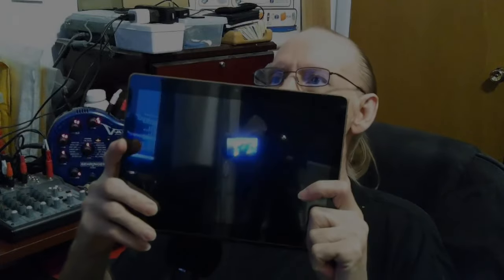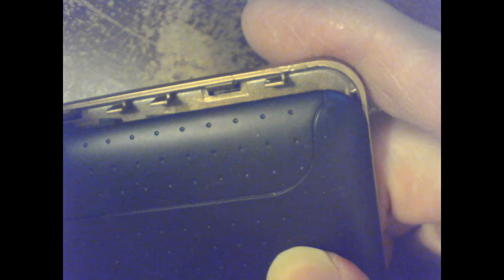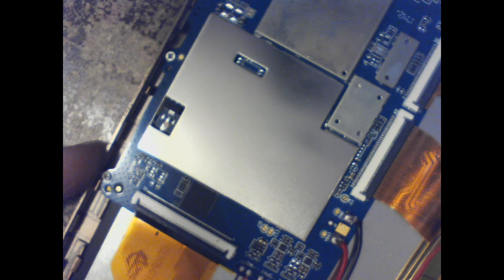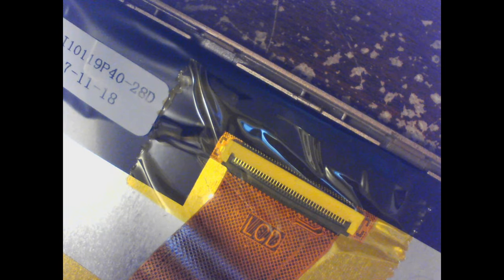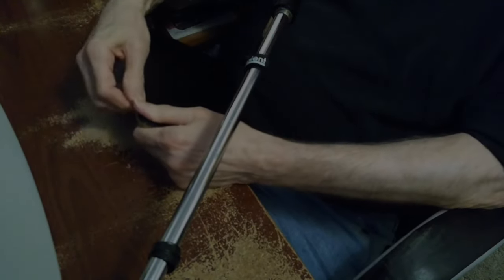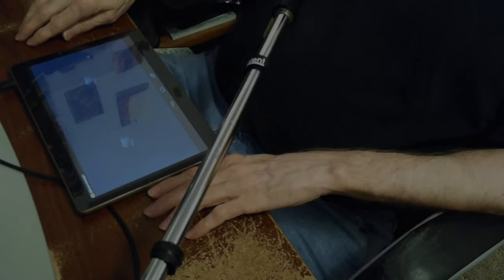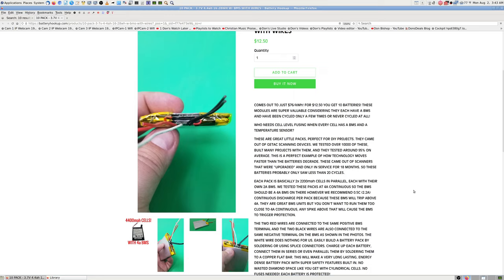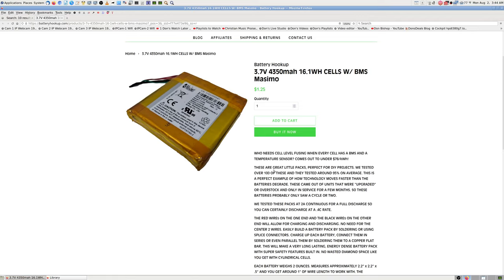Tablet Tear Down, 10 inch , needs Battery, shuts down when off Charger, Media Tek by LLLtrade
Tablet Tear Down, 10 inch , needs Battery, shuts down when off Charger, Media Tek LLLtrade 10.1 inch Tablet, Android 6.0, Unlocked 3G Phone Tablet PC 4GB+64GB, MTK 6592 Octa Core, IPS Screen Dual Camera Cell phone Support 2G 3G Wifi Dua, Don Bishop Live Stream Backup Video Upload.

Thanks,

Don